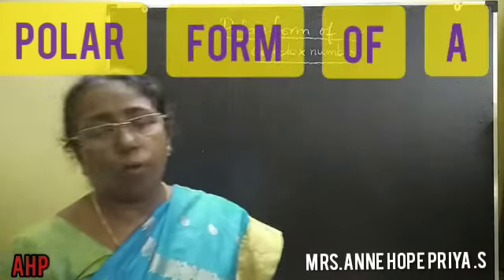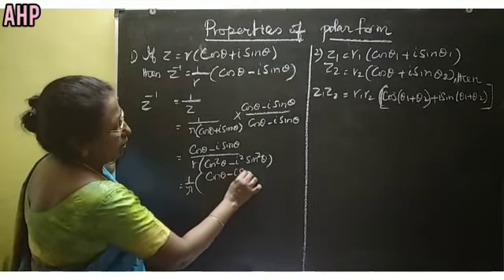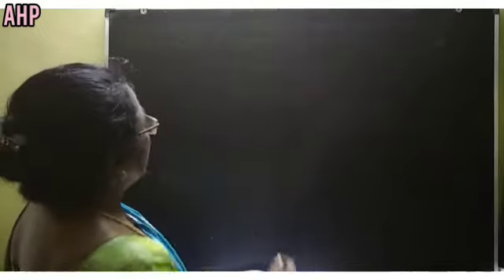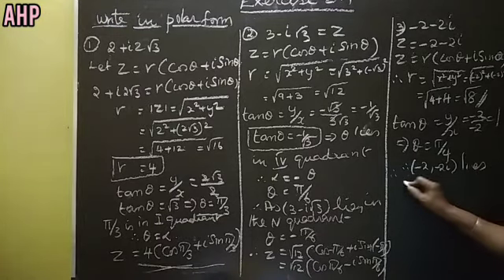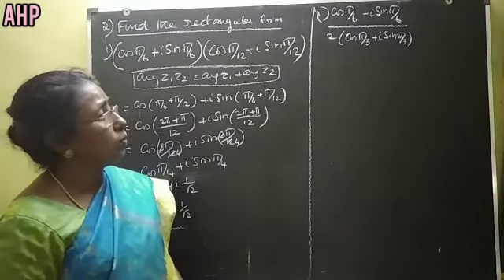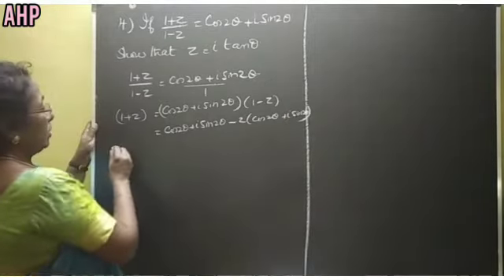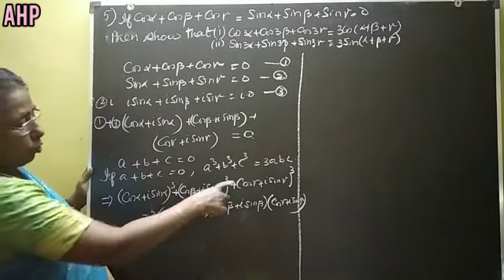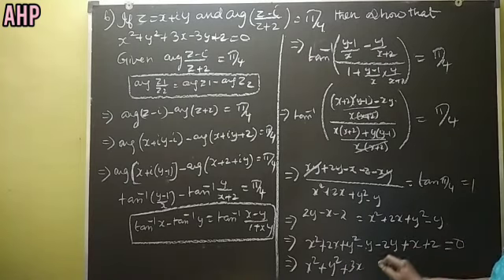GENERAL MATHS | POLAR FORM OF A COMPLEX NUMBER | EX: 2.7